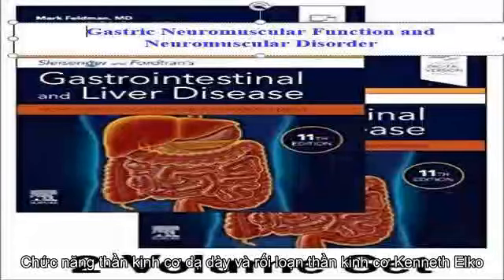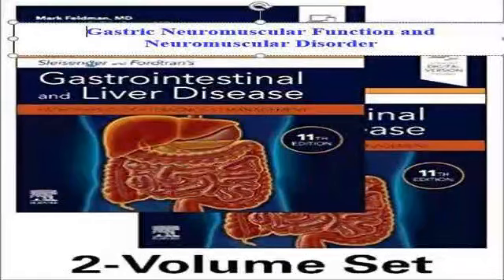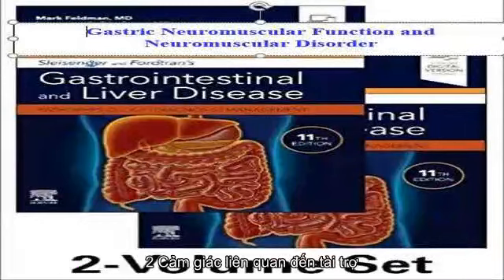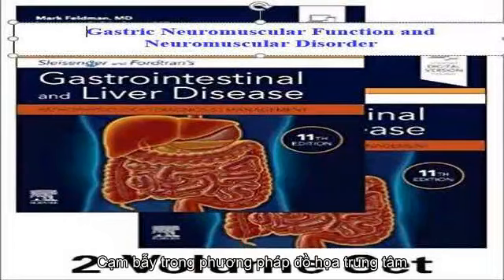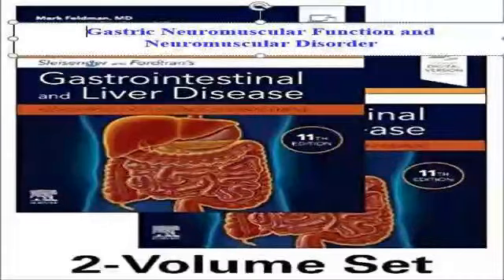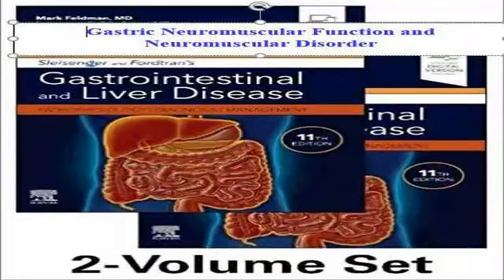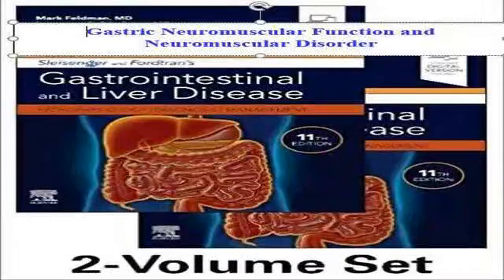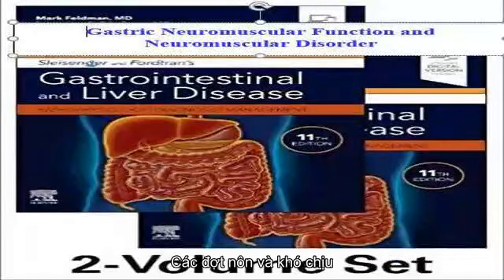50 - Gastric Neuromuscular Function and Neuromuscular Disorders (Phụ đề Việt)